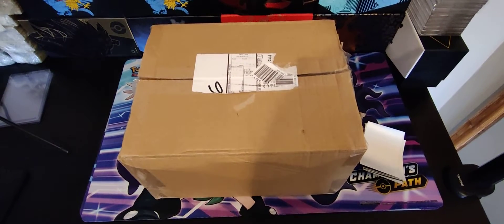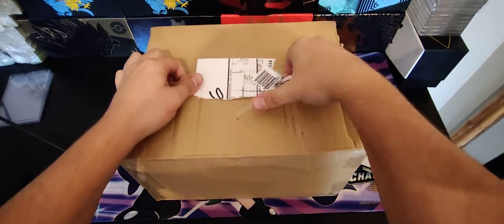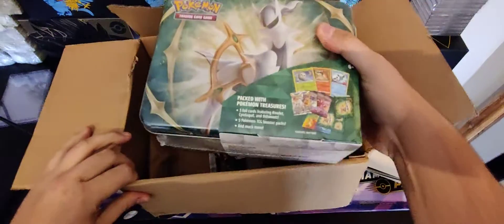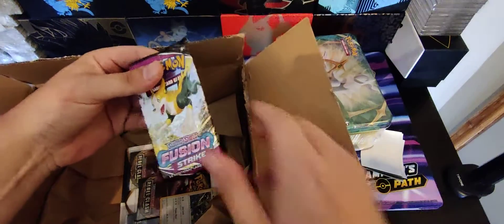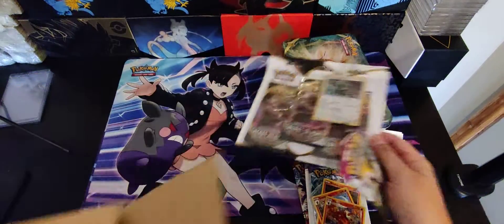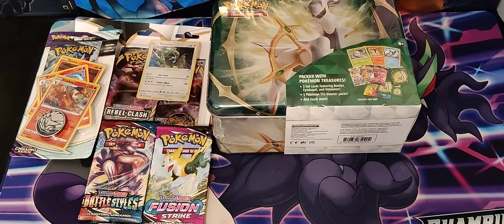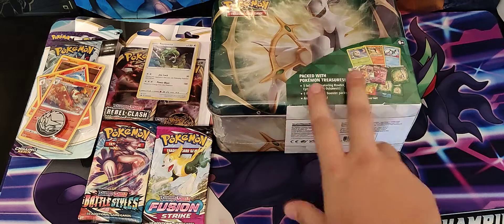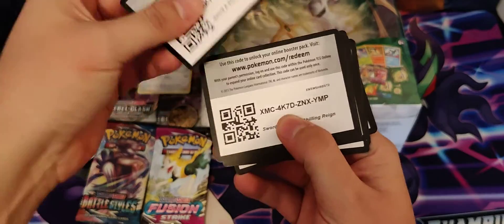I do these so you don't have to. Another Pokémon mystery box opening ......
This was a £50 box from Pikashop

Prices below are the prices in this store

Rebel Clash triple £13.50
Battle styles booster £3.89
Fusion strike booster £3.99
Chilling reign premium checklane blister £7.50
Arceus chest £26.99

Total =£55.87